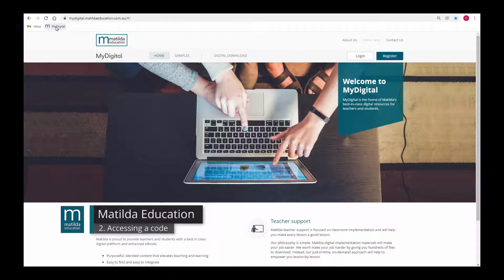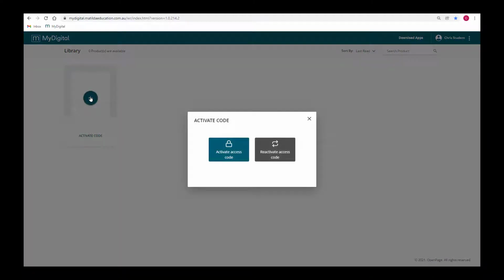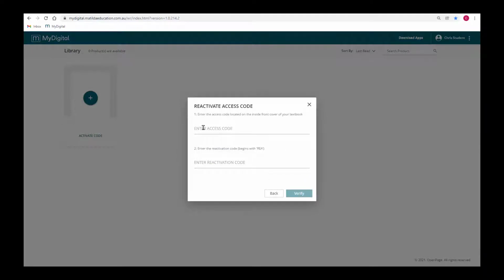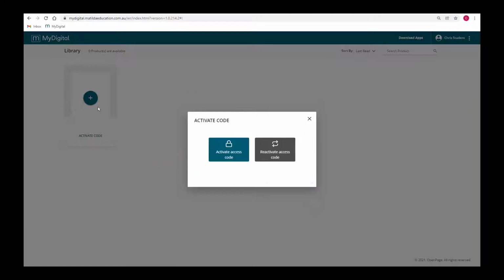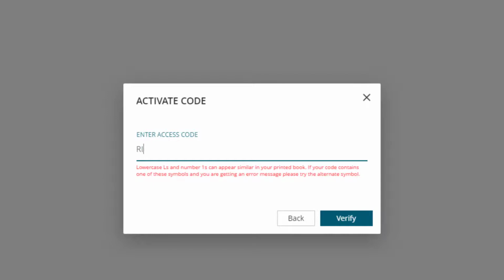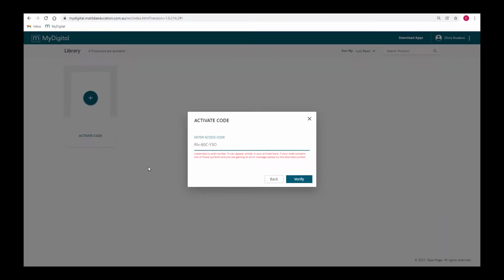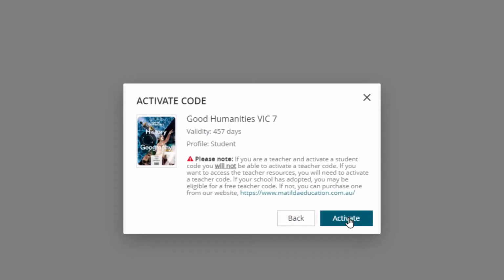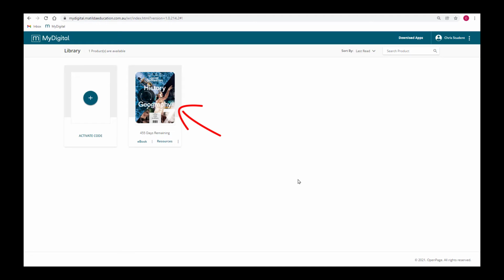2. Activating a code.mp4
This video provides a step-by-step guide to activating an access code, to add a digital textbook to your MyDigital library.